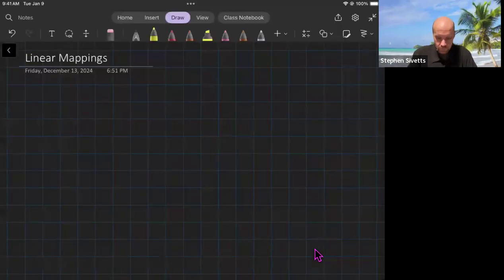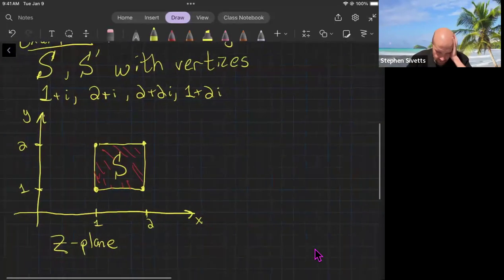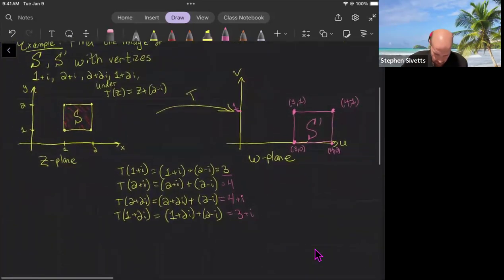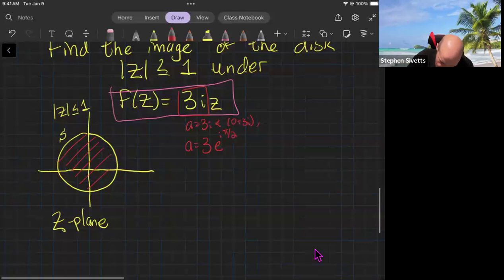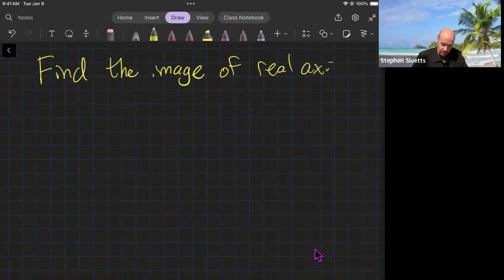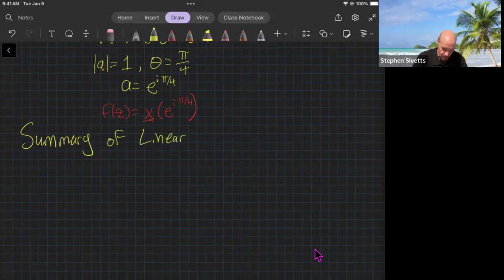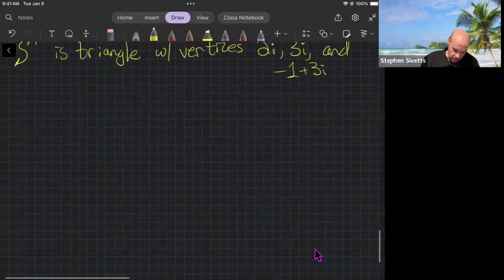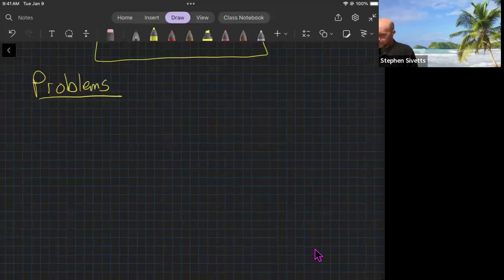Complex Linear Mappings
In this video, I will give you an overview of Shifting, Dilating, and Rotating points in the Complex Plane. This is similar to shifting of functions you may have dealt with in Algebra. If you have questions, please enter it in the comments.